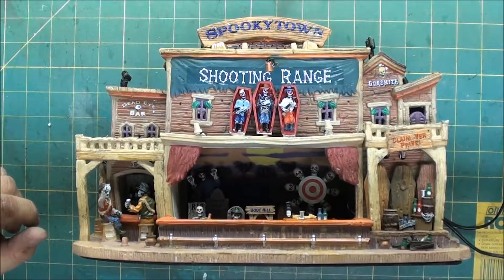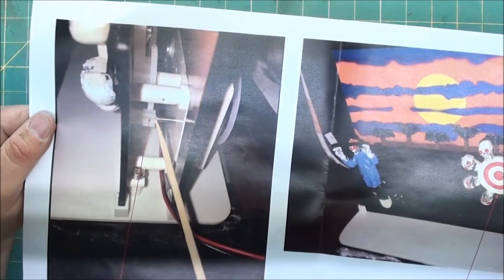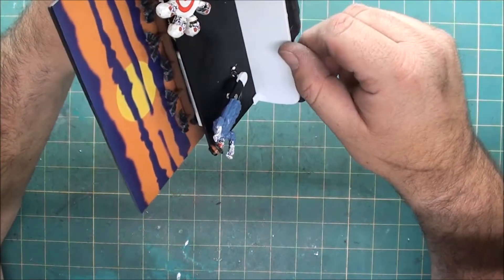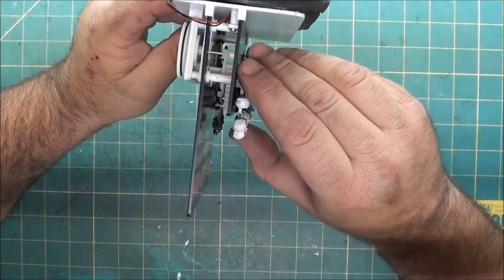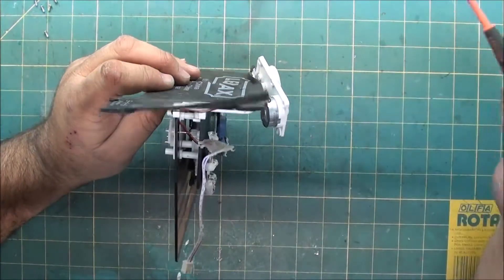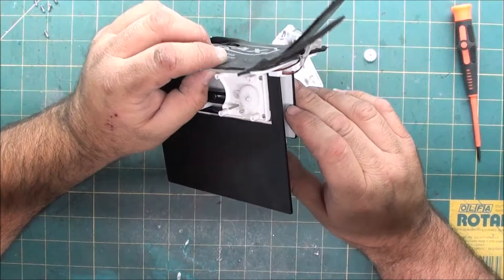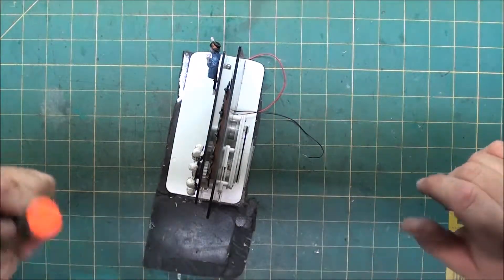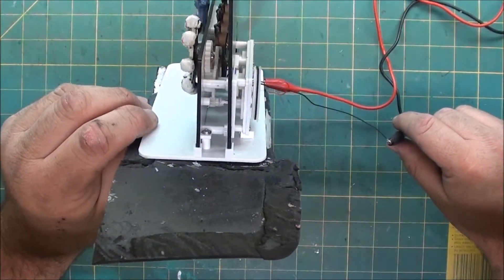Lemax Spookytown Shooting Range Tear down and Repair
Tear down and repair of the Lemax Spookytown Shooting Range.

Off camera, the gear was shimmed and epoxied into place and the axle was straightened using a vise very carefully.